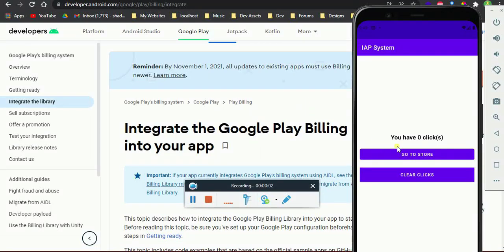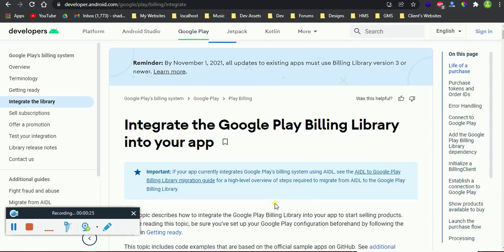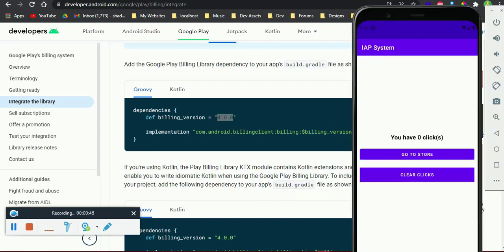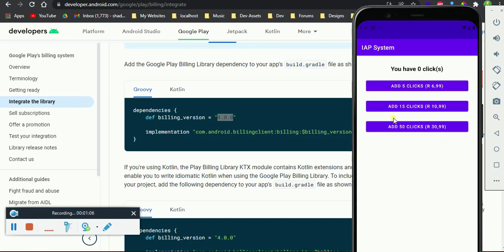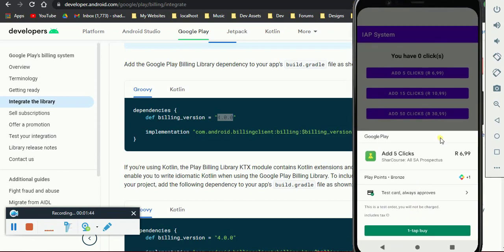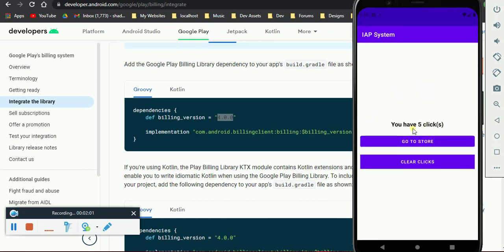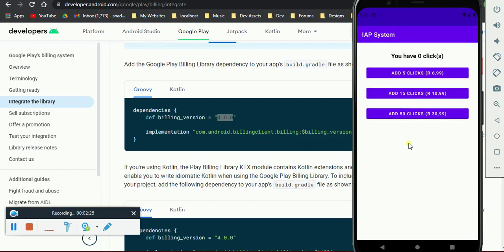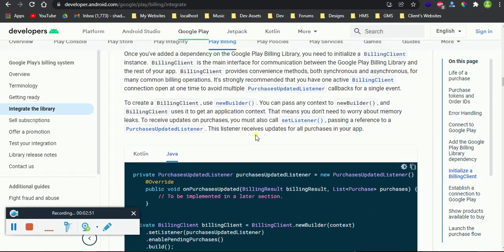Android Google Billing Library v4 In App Purchases 2022 Part 1 - Demo Intro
Welcome to in-app-purchase (Android Studio Java*)
In this repository, I'm going to show you how to integrate In-App Purchase of Google Play Billing version 4+ in 6 steps.

Pre-requisite

Configure Your Testing device by adding the Gmail account to internal testing testers and License testing (Watch the YouTube video for clarity)

Setup the in-app purchase products in the Google Play Console account
I have already created mine which are
Product ID: clicks_5
Product ID: clicks_10
Product ID: clicks_50

The following methods (These are the methods you need for the IAP System to work, you can copy and paste)

void connectGooglePlayBilling(){}
void getProducts(){}
void launchPurchaseFlow(){}
void verifyPayment(Purchase purchases){}
void giveCoins(){}

Step 0: //Add the Google Play Billing Library dependency
Step 1: //Initialize a BillingClient with PurchasesUpdatedListener
Step 2: //Establish a connection to Google Play
Step 3: //Show products available to buy
Step 4: //Launch the purchase flow
Step 5: //Processing purchases / Verify Payment
Step 6: //Handling pending transactions

First, we will look at consumable items/products